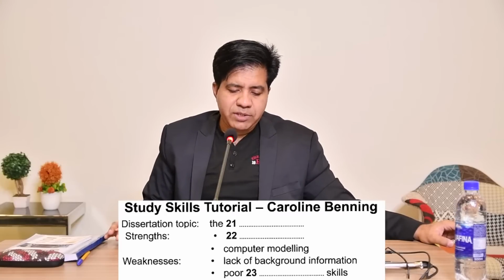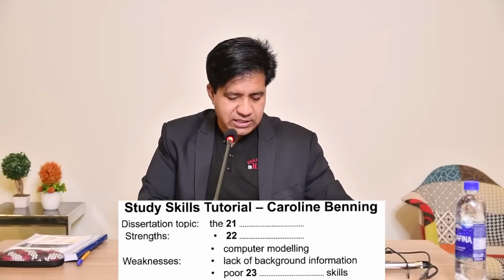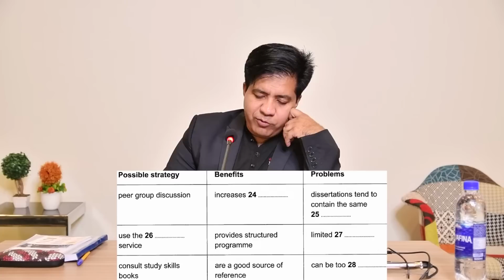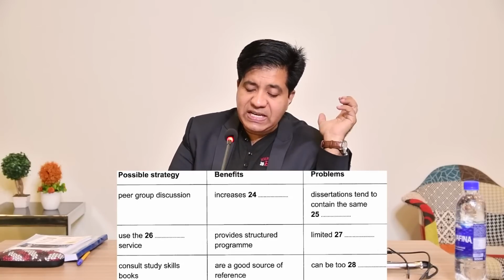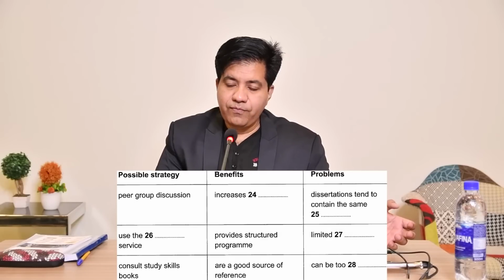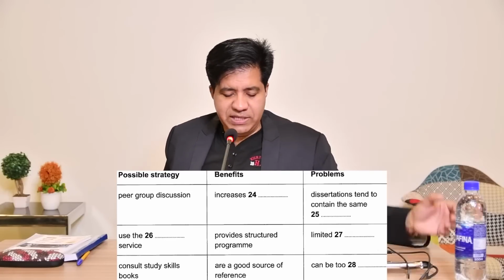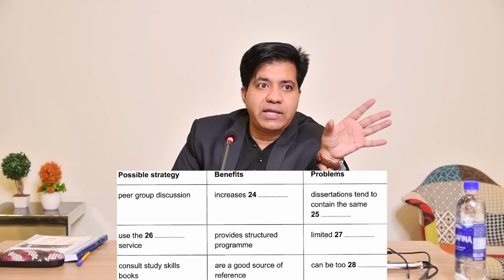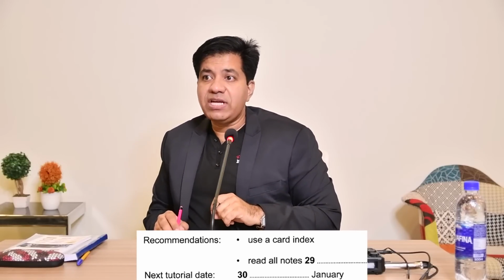8 BAND IELTS LISTENING TOOLS BY ASAD YAQUB